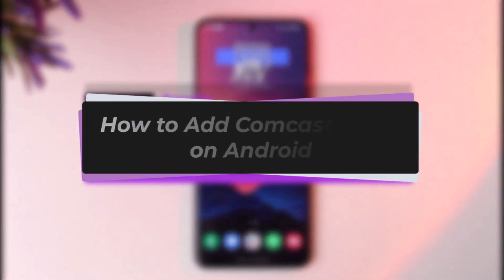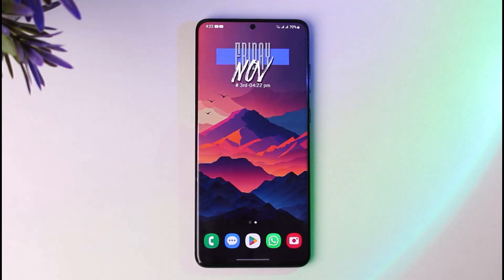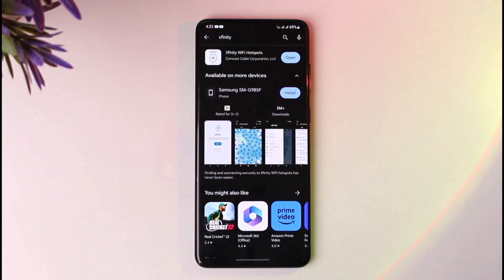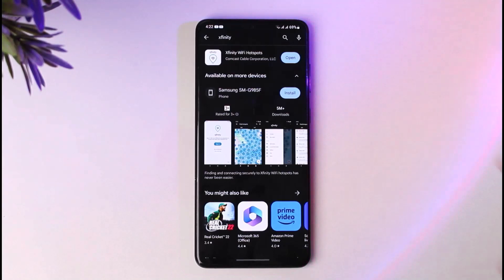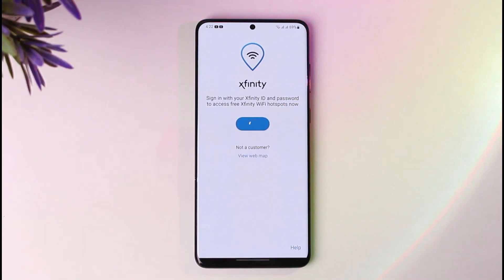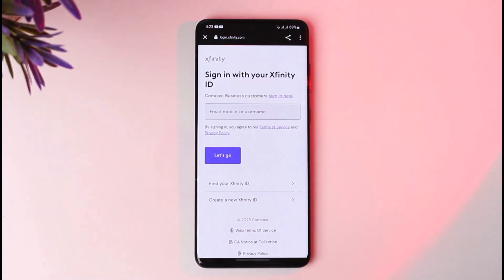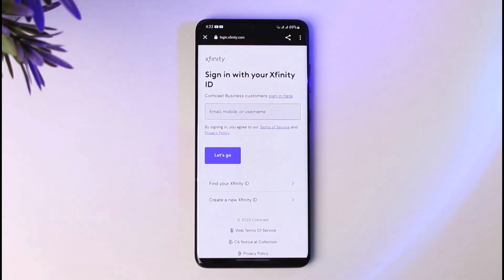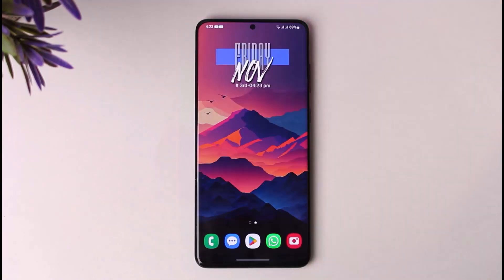How to Add Comcast Email on Android !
In this tutorial, I will guide you on how you can easily add comcast email on android.
0:00 Intro
0:14 Download Exfinity app
0:37 Connect on android
1:19 Conclusion